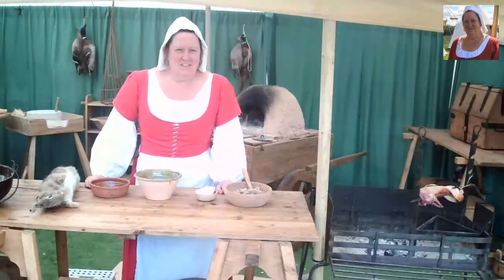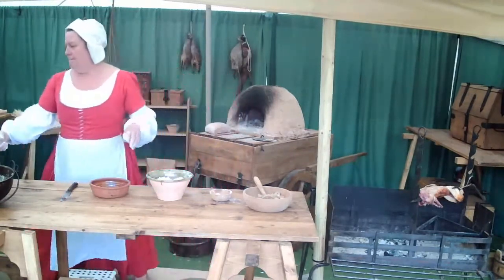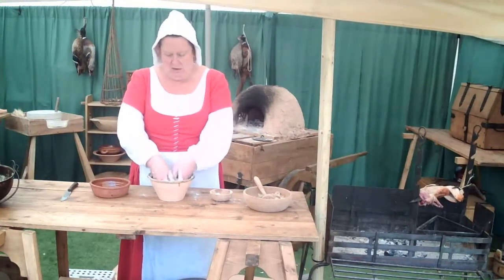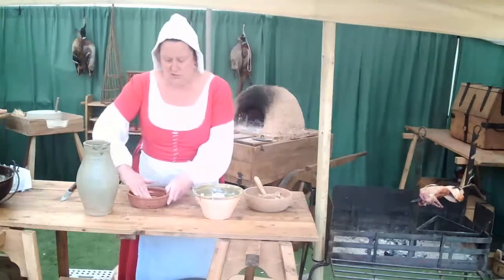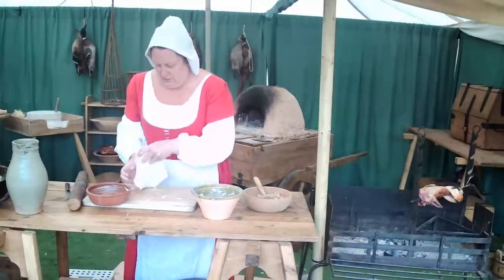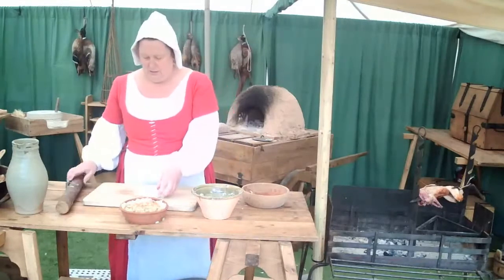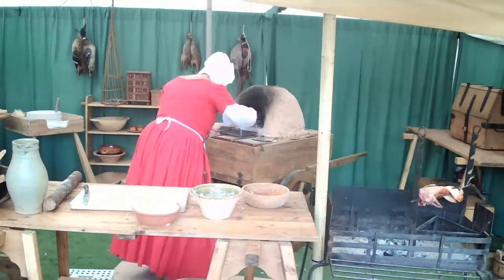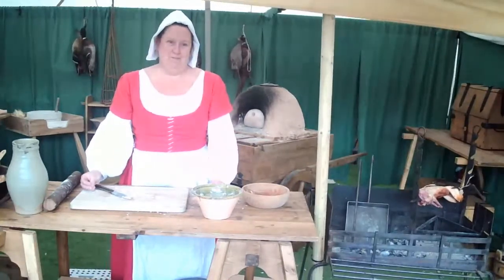Recipe 13 Rabbit Pie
In this video Jane makes a rabbit pie fit for any banquet